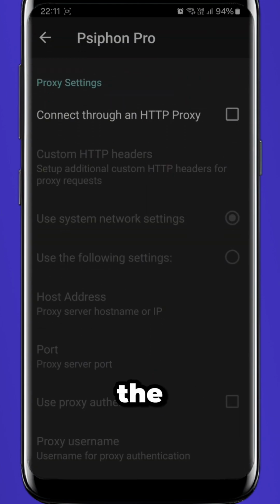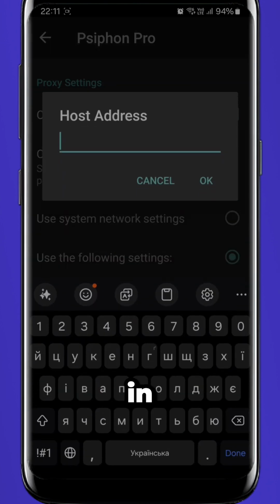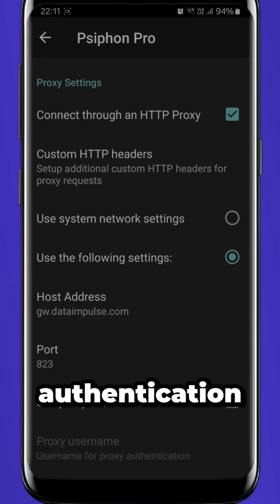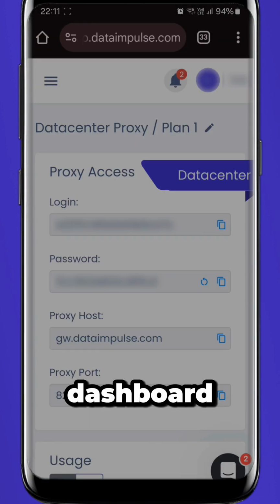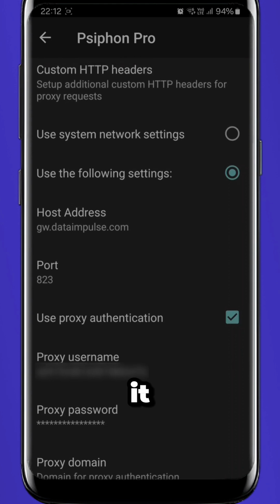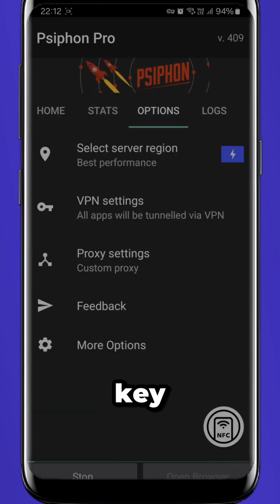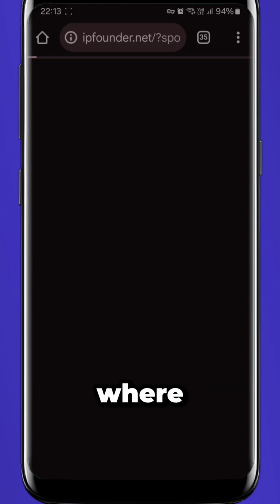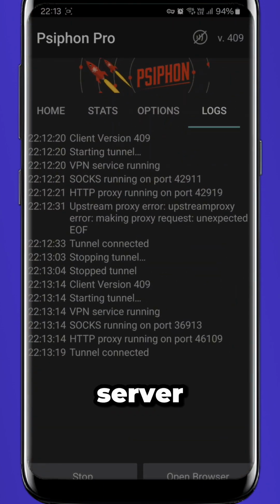How to set up proxies in Psiphon Pro 📲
Enjoy getting data without worries about restrictions and blocks!